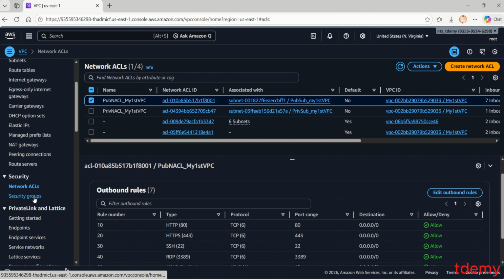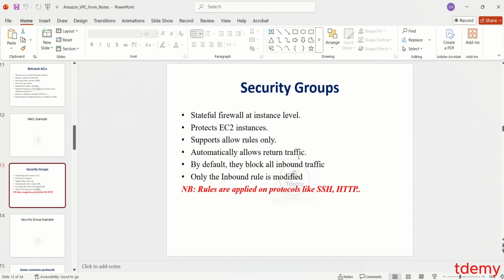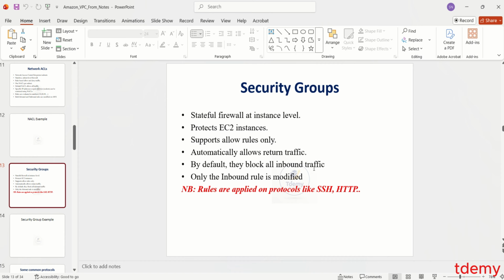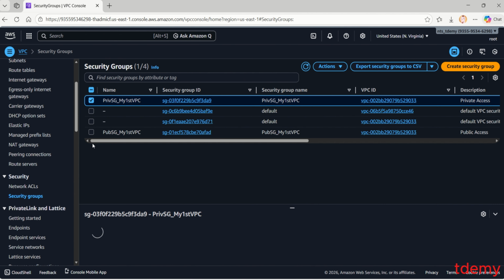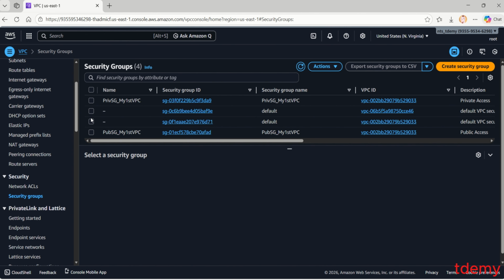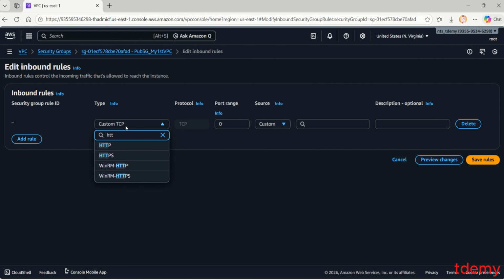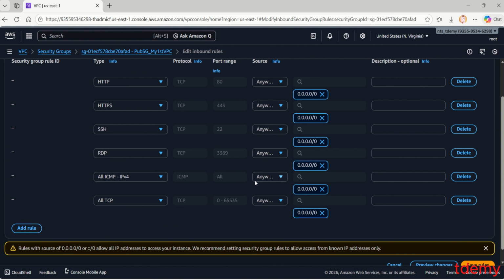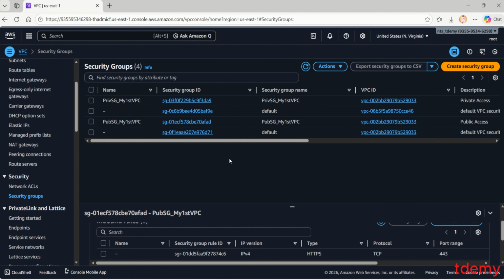AWSVPC: Security Group Configuration part 3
In the final part of this AWS VPC video, we will explore security group configuration for instance-level protection.